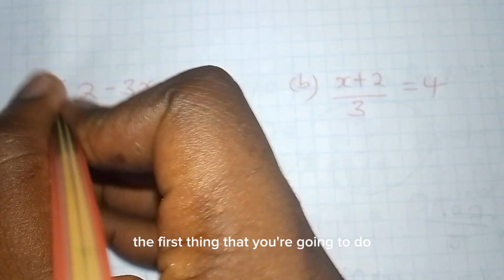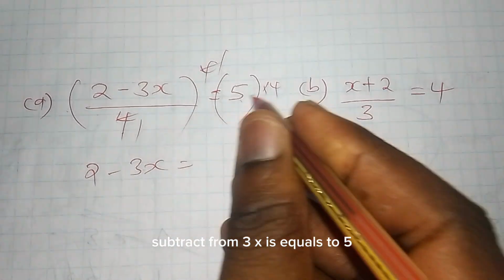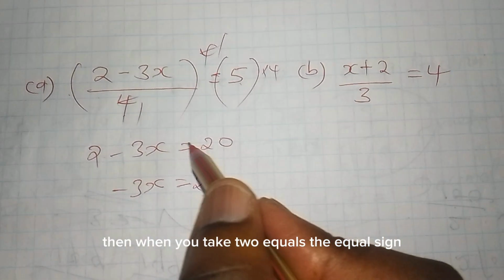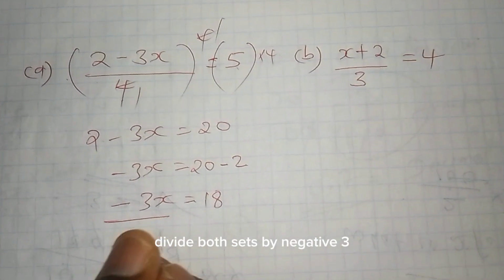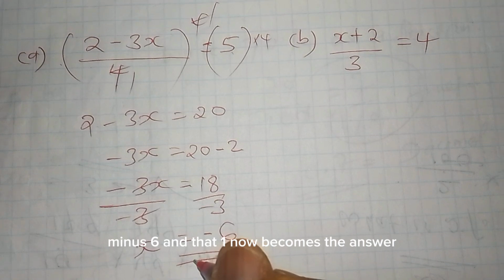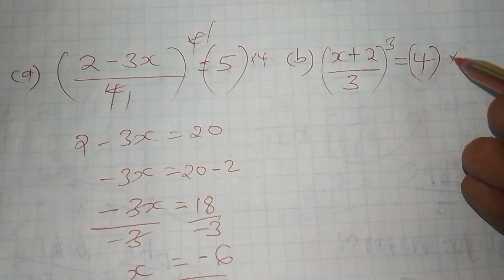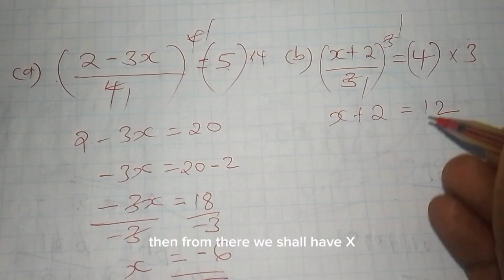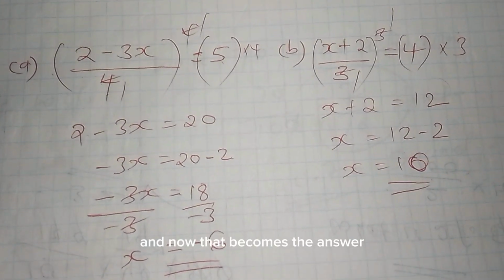Algebra 1 Basics for Beginners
Master Algebra in Seconds: Essential Tips and Tricks

Welcome to our comprehensive guide to mastering algebra in just 30 minutes! Whether you're a student struggling with homework or someone looking to refresh your math skills, this video is designed for you. We’ll cover the foundational concepts and provide you with essential tips and tricks to solve algebra problems quickly and accurately.